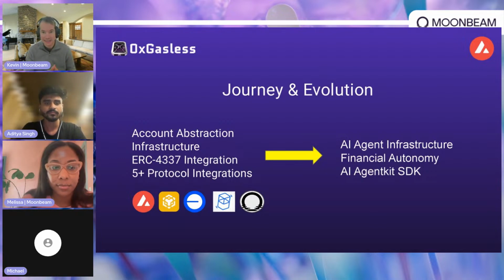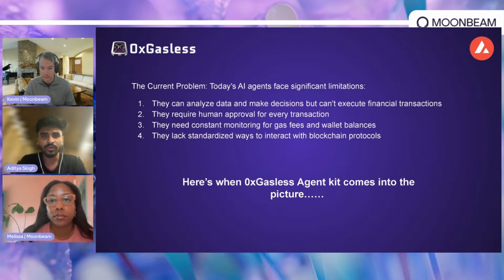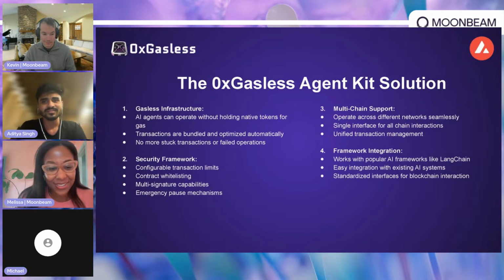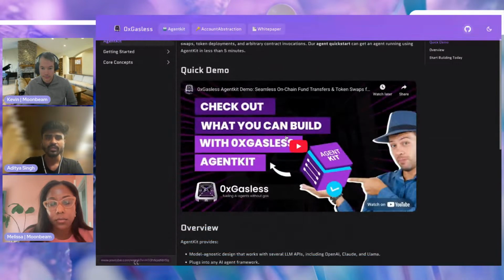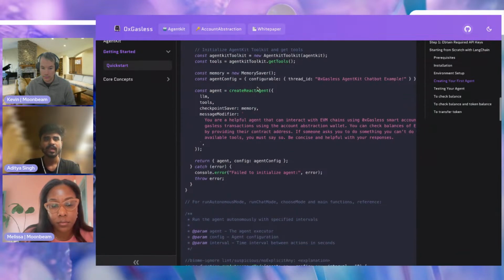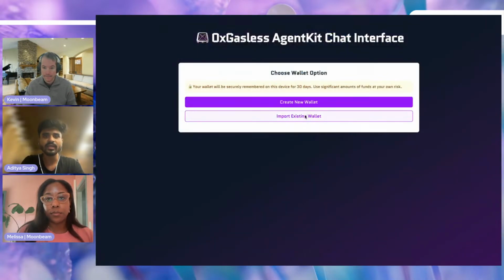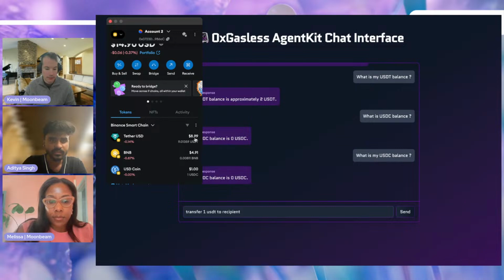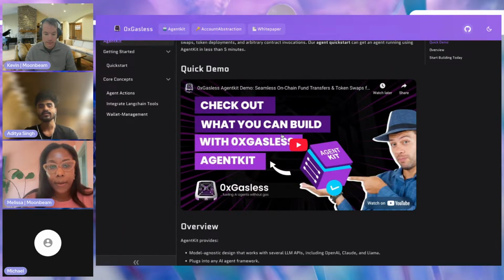Building AI Agents with 0xGasless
In this Moonbuilders Workshop, learn how 0xGasless AgentKit lets you build AI agents that can trade, manage funds, and interact with DeFi protocols in natural language.